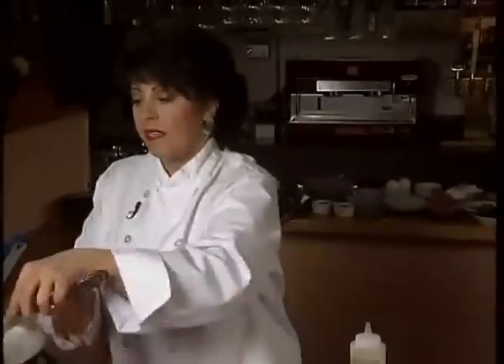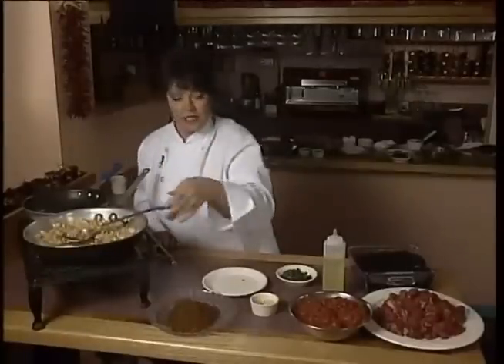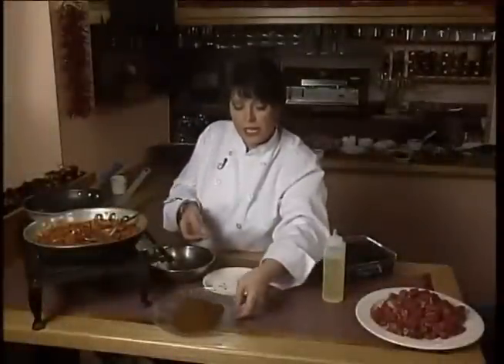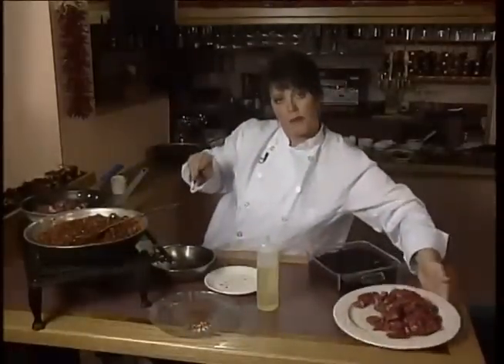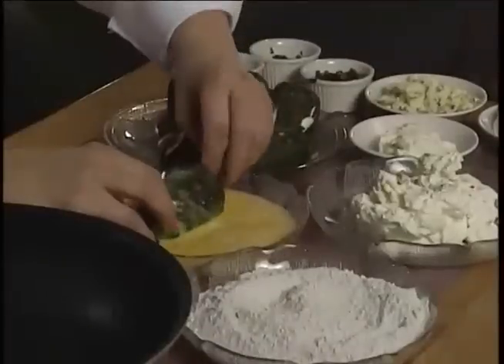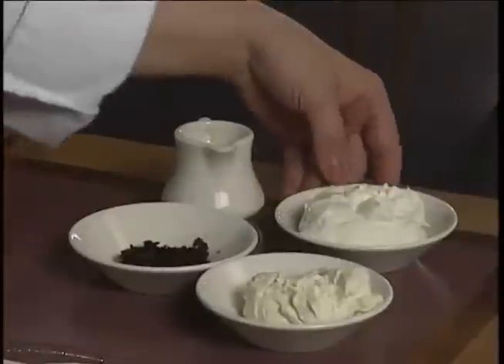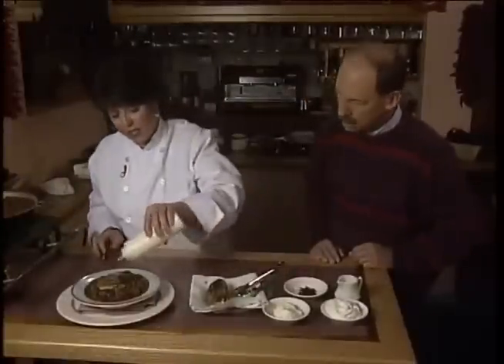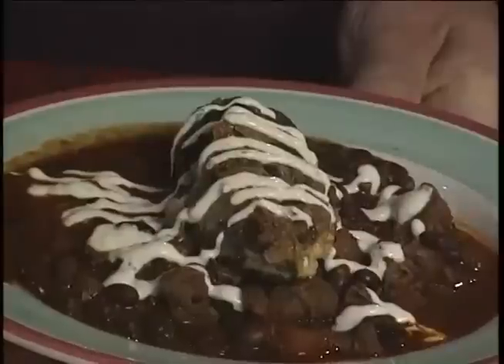Chef Rosa Cooking with Poblanos and Black Beans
Rosa Rajkovic was executive chef at the Monte Vista Fire Station when this video was shot for "Heat Up Your Life."